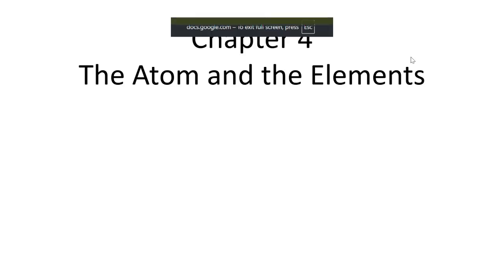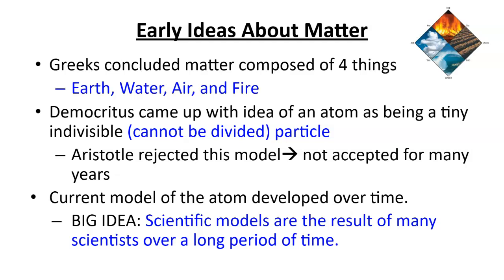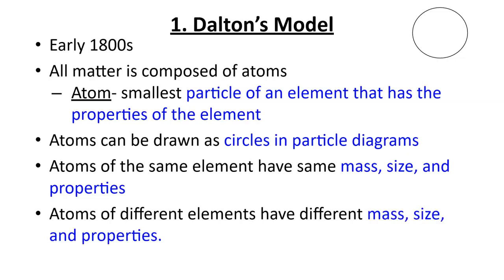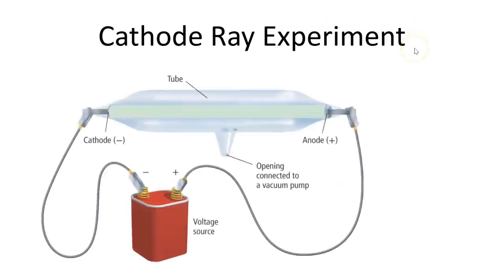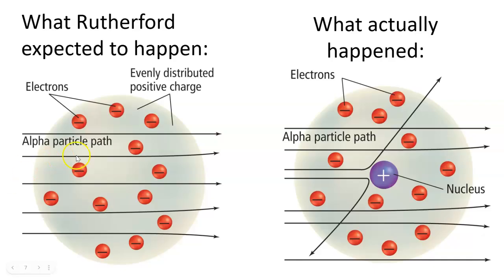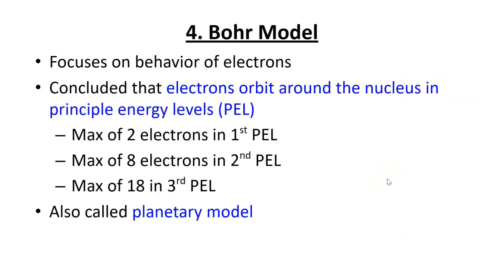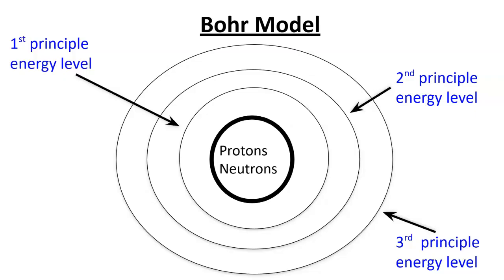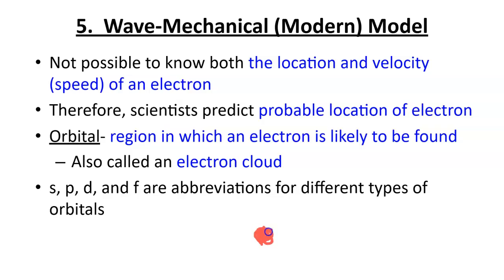Lecture 4.1 Models of the Atom